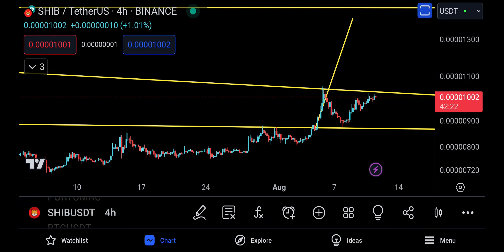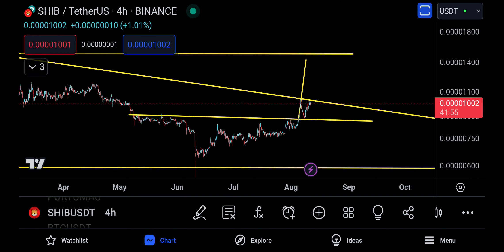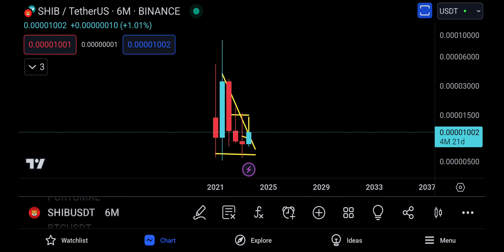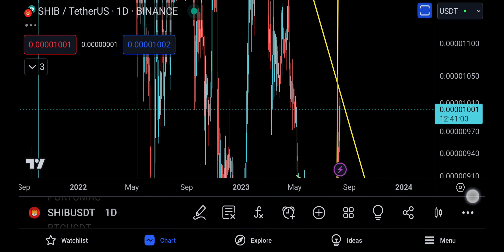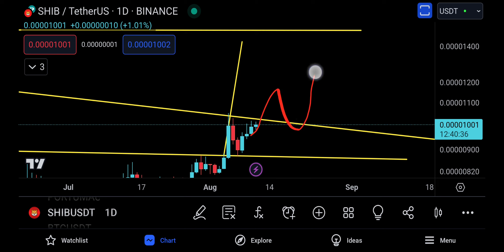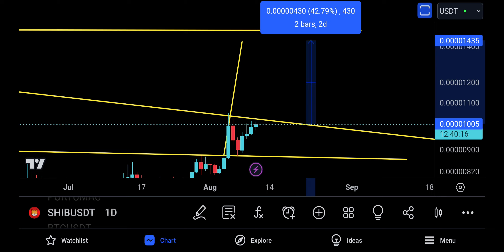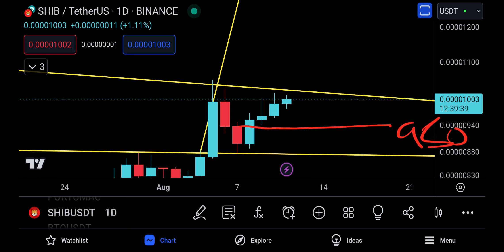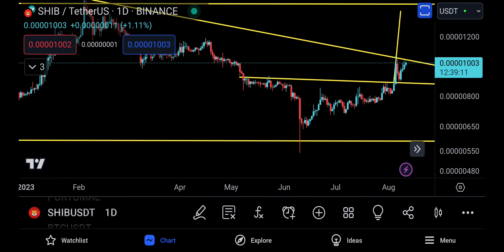SHIBA INU PRICE PREDICTION [ PUMPING NOW, BREAK THIS !! ]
SHIBA COIN UPDATE